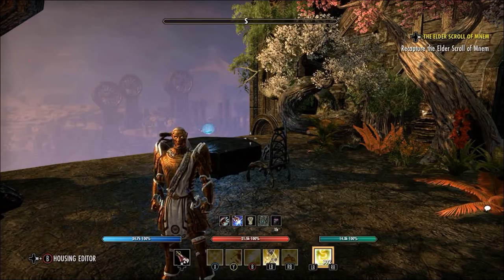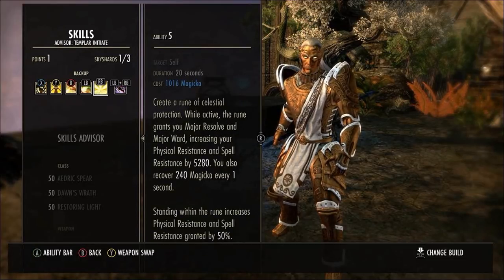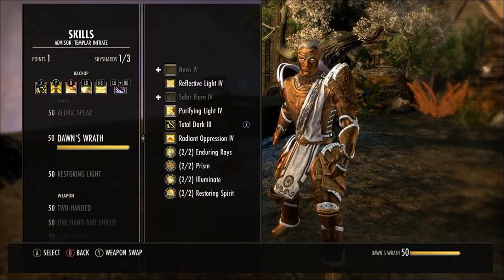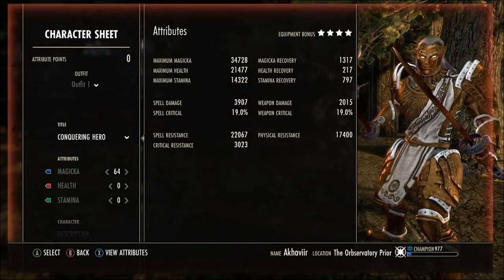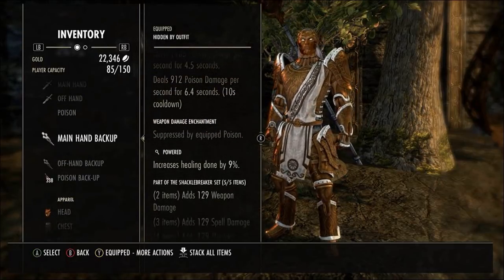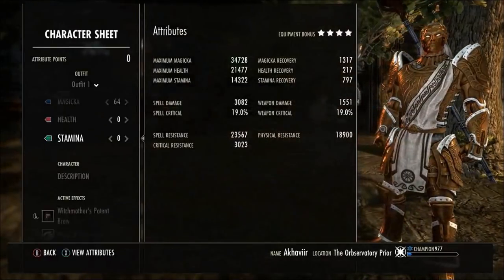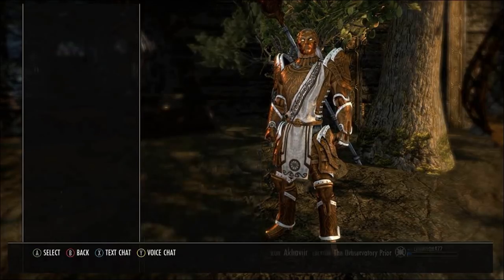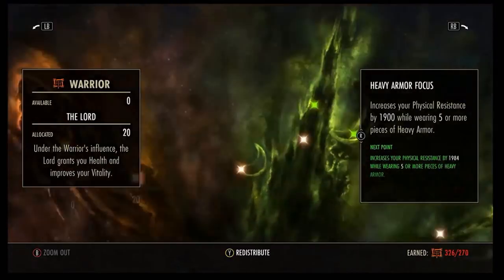ESO | OP Magicka Templar PVP build video (Murkmire)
My conqueror build is even stronger with Murkmire, with greater tankiness and damage. Check out the new stats and the latest tweaks.